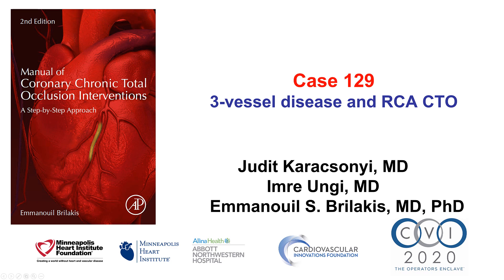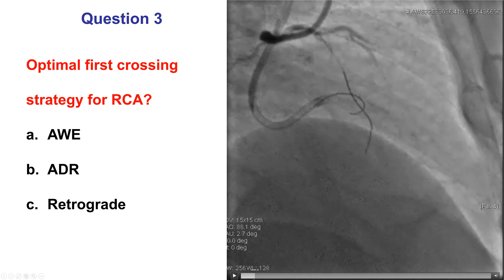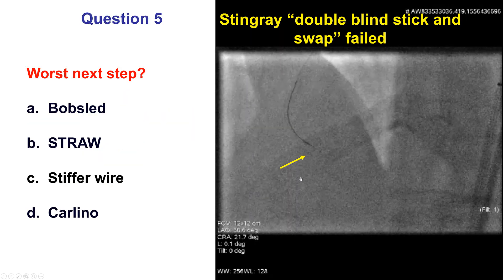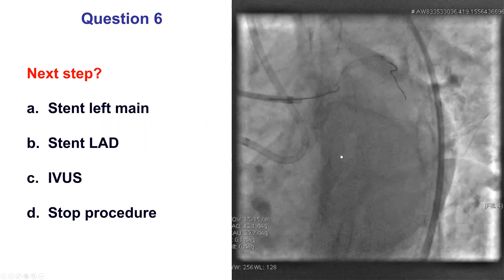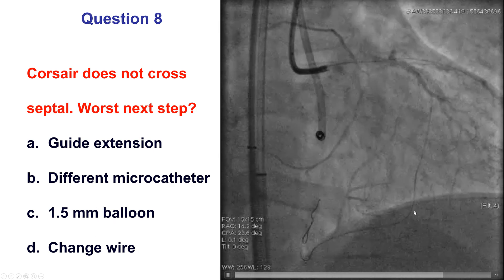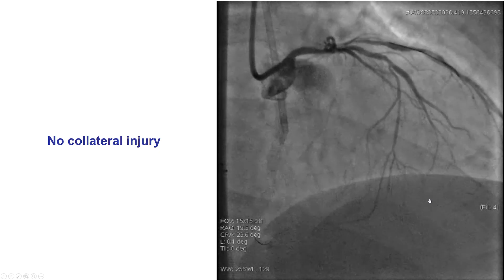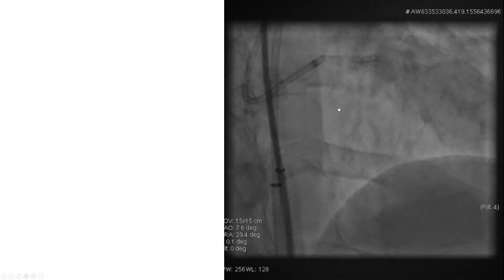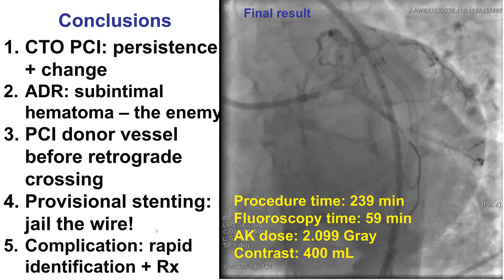Case 129: Manual of CTO Interventions - 3 vessel disease + RCA CTO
A patient with 3-vessel coronary artery disease declined CABG and was referred for PCI of the RCA CTO as well as the LAD/ramus/circumflex. PCI of the RCA CTO was attempted with antegrade wire escalation, however the wire entered the subintimal space. Re-entry attempts using the Stingray balloon failed despite using the bobsled, double-blind stick and swap, and STRAW technique. The LAD was stented followed by retrograde crossing attempts through a septal collateral. The collateral was crossed with a Suoh 03 guidewire, but the Corsair could not cross. A Cavavel catheter crossed, followed by successful retrograde crossing into the antegrade guide catheter, wire externalization and stenting of the RCA.
The left system had a trifurcation with disease in all 3 vessels (LAD, ramus, circumflex). They were all predilated, but after stenting the ramus, the circumflex occluded resulting in chest pain, ST-segment elevation and hypotension. The circumflex was predilated and stented over the jailed wire restoring flow and resolving the chest pain, ECG changes, and hemodynamic stability. After rewiring the LAD and ramus kissing balloon inflations were done with an excellent final result.